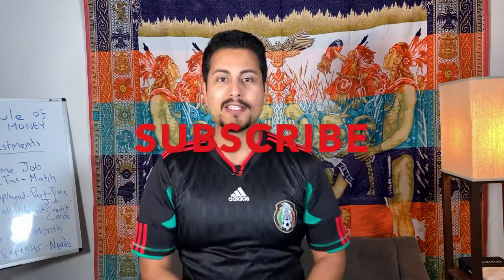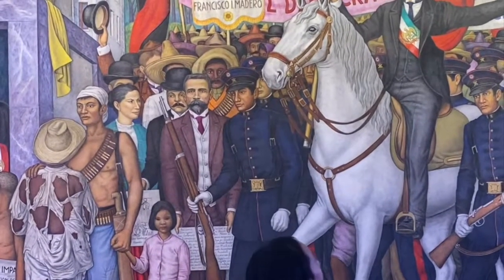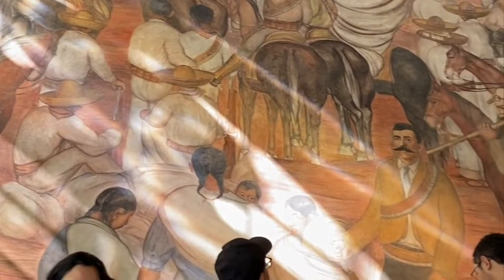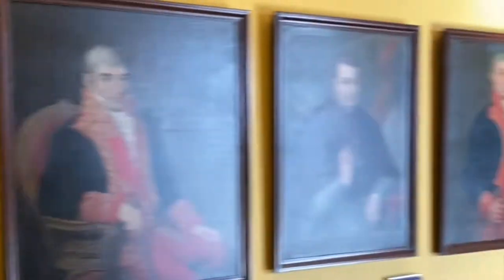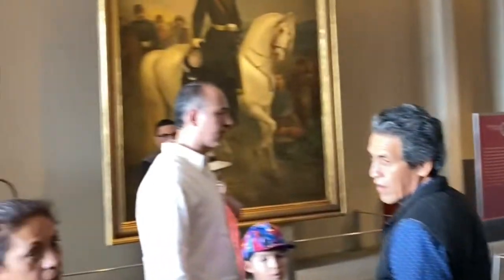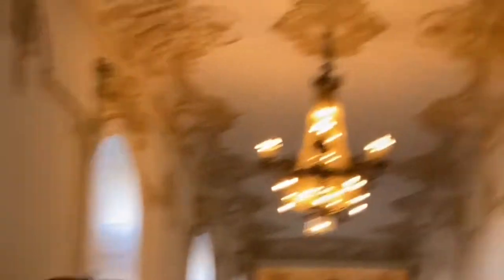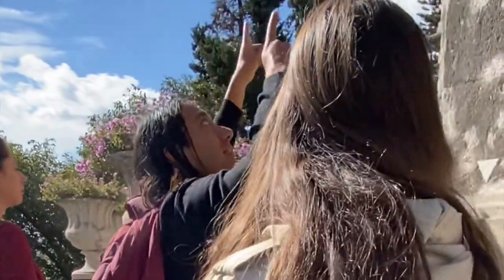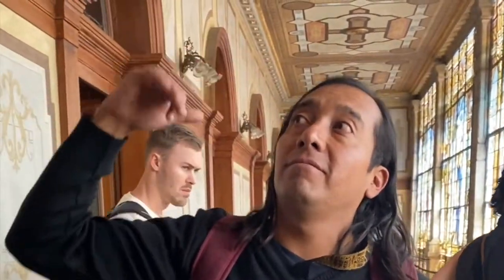Castillo de Chapultepec Mexico City: PART TWO: La Historia de Mexico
Hey what's up guys this is Mario and in todays video I am going to show you guys Part Two of Castillo de Chapultepec in Mexico City. Now in this part of this video you guys will see the inside of Castillo de Chapultepec and you guys will see famous paintings of famous historical people like Benito Juárez, Maximiliano emperor of Mexico, which most likely you guys did not know about, because I didn't know about him. I didn't even know there was even an emperor in México, so that was very interesting for me to know.

Other figures are Francisco Ignacio Madero, Francisco Villa, Emiliano Zapata and many others that you guys will see the paintings and that represent very important parts of the Mexican Independence from Spain and also the Mexican Revolution.

So hopefully you guys like this video, let me know on the comments what you guys think

Alright Guys here we Go!

Contemporáneos hábito aqui en estoy hablando en general Lázaro Cárdenas. El tomó la decisión de no continuar viviendo aquí y donó el edificio para que se convertiera el Museo Nacional de Historia y él se fue a vivir a un rancho que se llama la Hormiga. Entonces estos nombres pongo que no le gustaban y le puso Los Pinos.  Y el nuevo presidente que
entró hace como un año aquí hizo lo mismo que Lazaro Cardenas y se movio a Los Pinos. Y su casa en la colonia Roma y bueno y aqui esta Los Pinos esta aqui a la vuelta bueno despues del Museo de Antroplolgia.

Aqui esta todo lo de la Revolucion. Aqui esta Porfirio Diaz con todas sus decoraciones. Y como siempre el muralismo en México es un gran movimiento pues los grandes
muralistas si le trataron bien porque vean aqui todo el poder y aqui indígenas ayi siempre al pie sin nada sin comida sin ropa en la pobreza. Aqui los Politicos siempra aca en alta orgullo.

Entonces así la Tienda de Raya. Es una deuda interminable para los indigenas les prestan y les prestan y cuando se mueren el hijo de sus hijos se quedan todavia con la deuda.